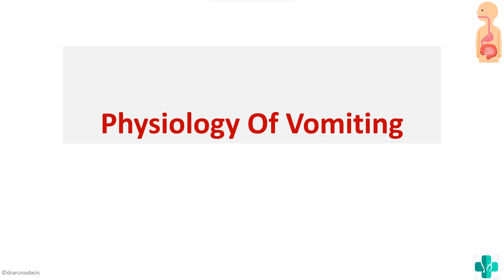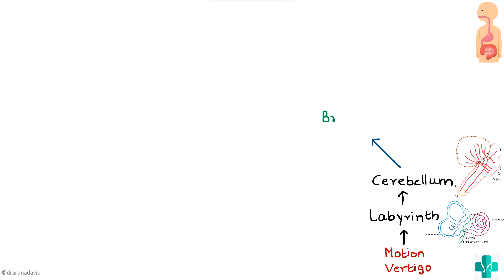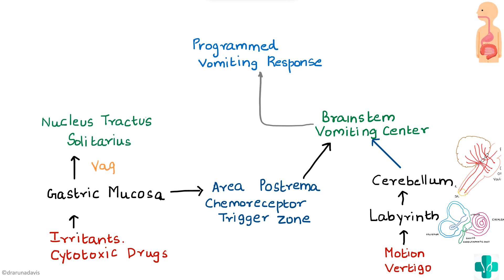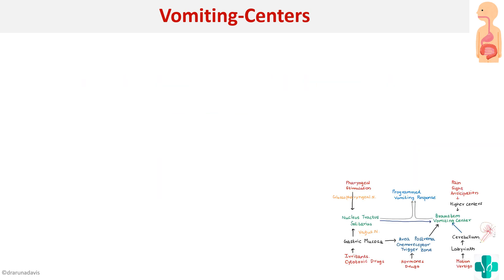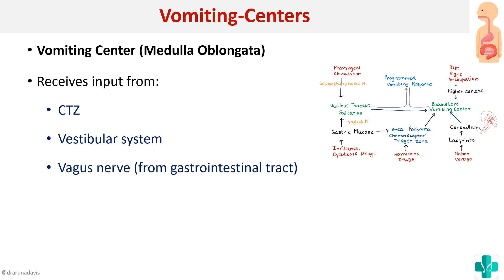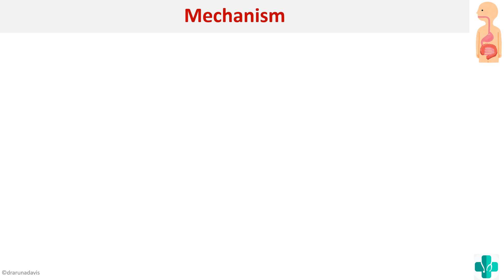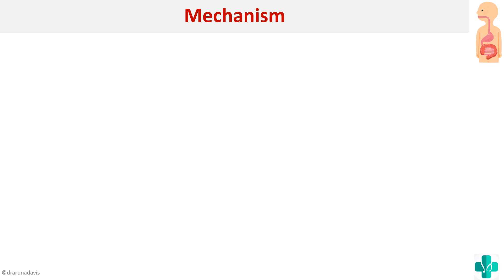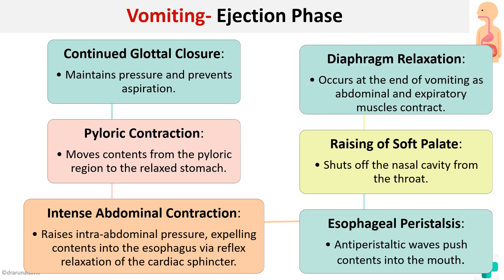Physiology of Vomiting | First year MBBS